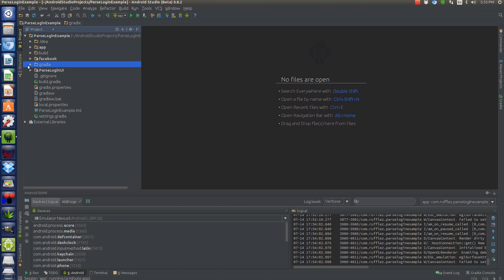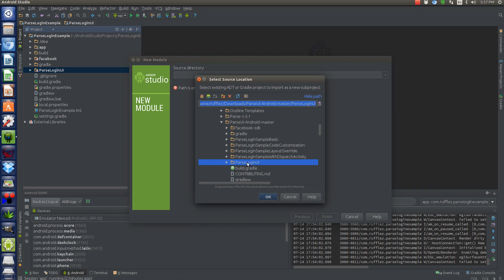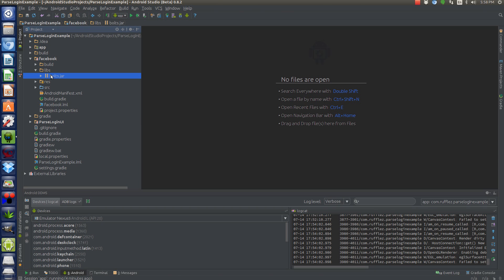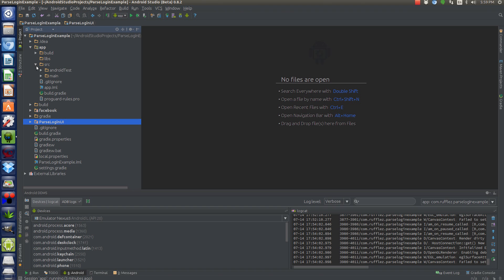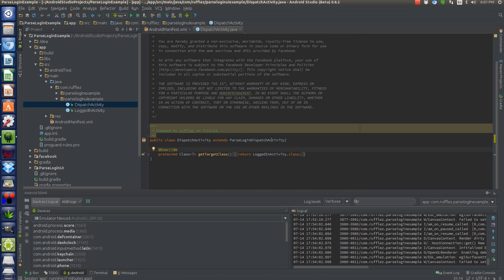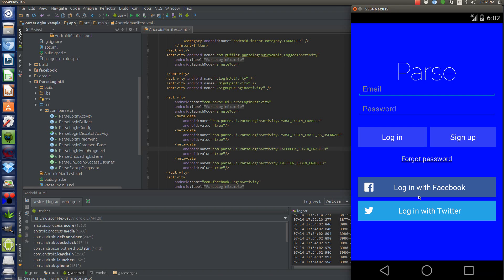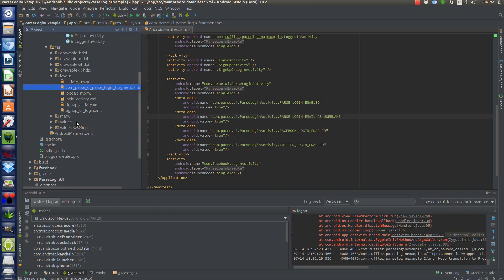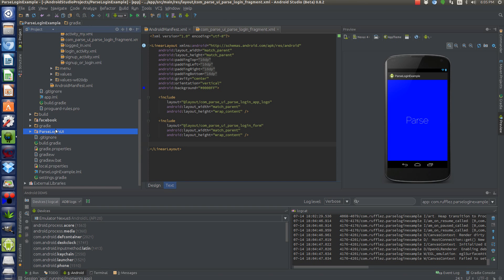ParseLoginUI Totorial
This is a tutorial video on how to use Parse.com's ParseLoginUI.
Once dealing with the headaches of importing the library, its simple enough to use.
To Import:
Select File -- Import Module -- Select your folder (shown in video) Add Parse SDK as a library
Change the compileSDK, Build tools, minSDK and TargetSDK in the build.gradle file of the ParseLoginUI Library
Add:
compile project(':ParseLoginUI') to your app's build.gradle file
Try to resolve as many errors as possible after you complete the steps above.
Then follow the tutorial.